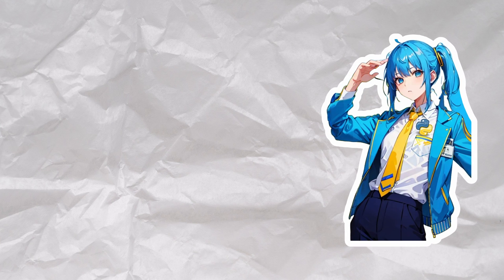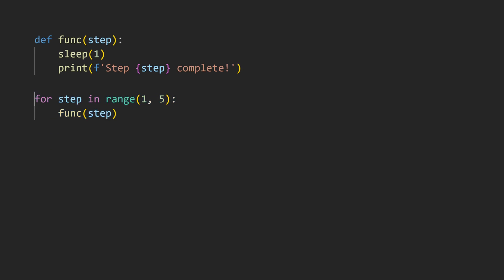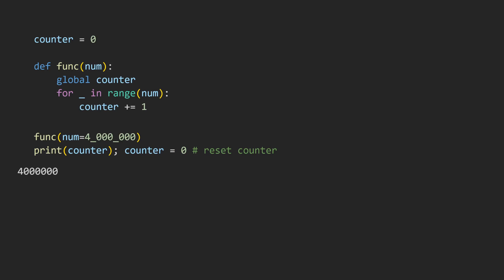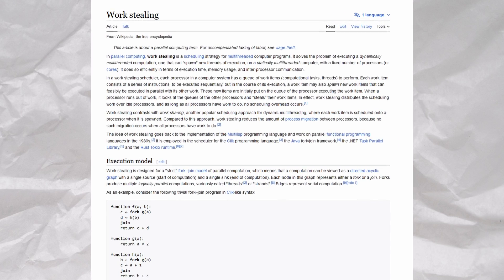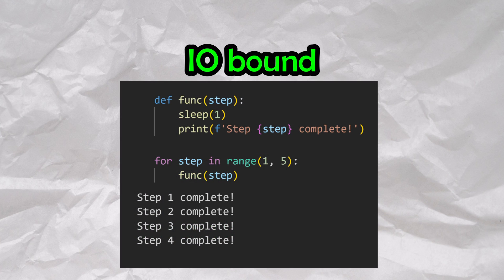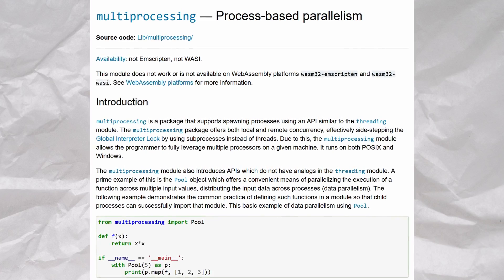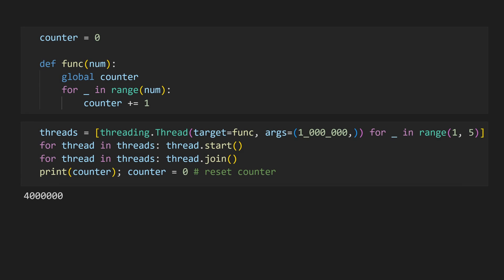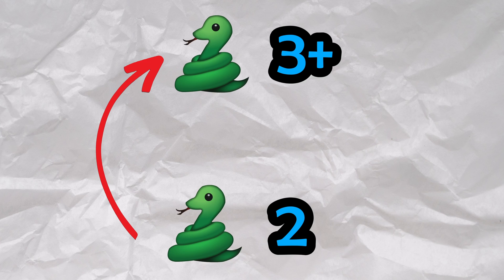Is Your Python Code Unsafe? GIL’s Hidden Secret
In this video, we take a deep dive into the inner mechanics of Python's Global Interpreter Lock (GIL), which is a must for all threading and multiprocessing devs, and expose a subtle nuance, which could potentially make your code unsafe. Join us as we explore the impact of GIL on threading and multiprocessing, and discover how it affects the performance and scalability of your Python programs. By the end of this video, you'll gain valuable insights and learn proper threading practices that can help you avoid potential pitfalls.

0:00 - Overview
1:15 - Python threading example
3:50 - Threading
5:46 - GIL (Global Interpreter Lock)
6:24 - CPU bound vs IO bound
7:40 - Purpose of GIL
8:21 - Multiprocessing
9:25 - GILs downfall